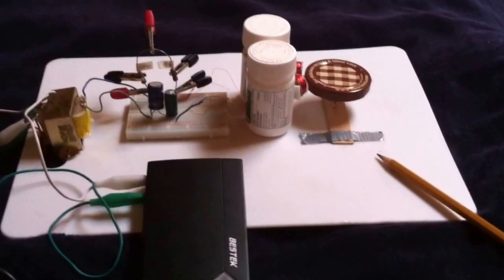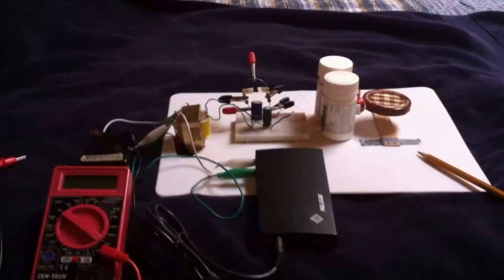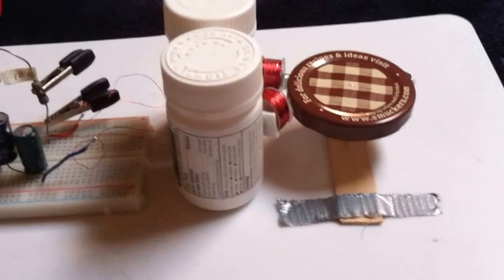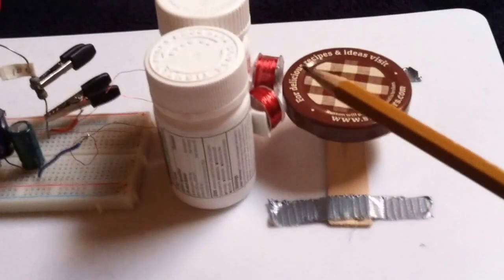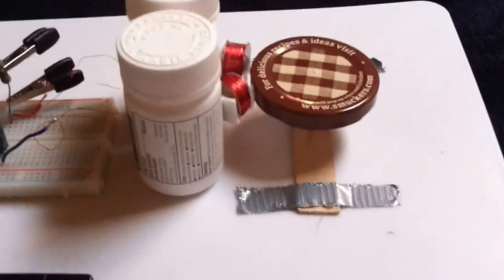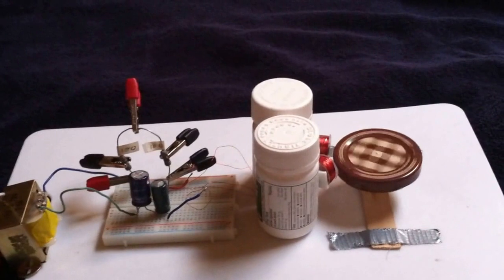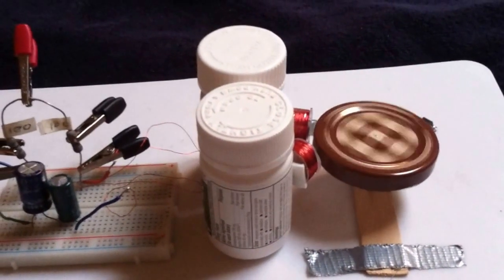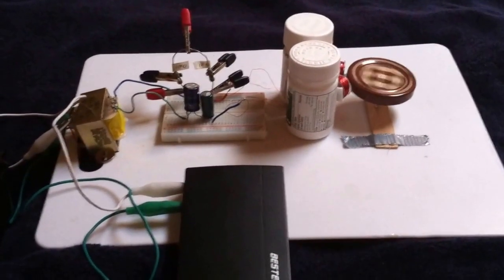Simple AC Induction Motor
This is a simple AC induction motor I assembled with parts that I had on hand.  The design is a combination of other designs that I found online.  I didn't want to use AC house current so I used a 12 volt battery and a small inverter. A 110v to 12v transformer stepped the power down.  This is a very quick and simple build.  it was done to look at AC induction motors operation.